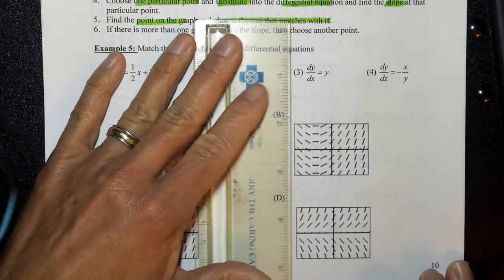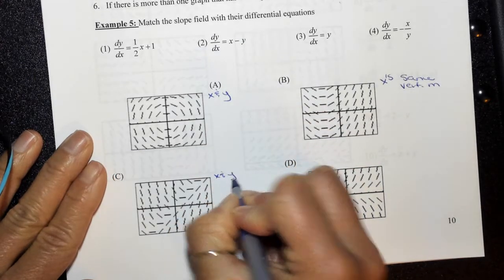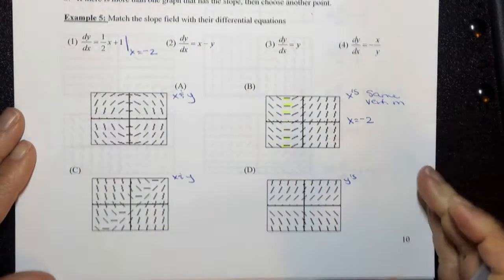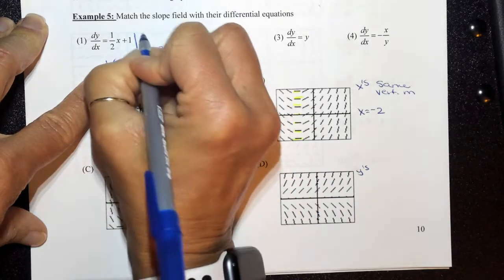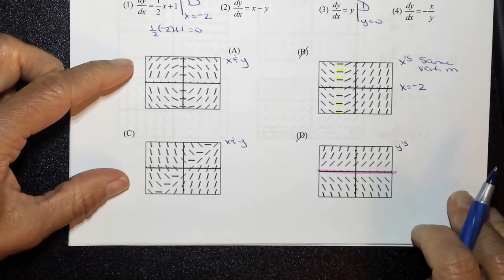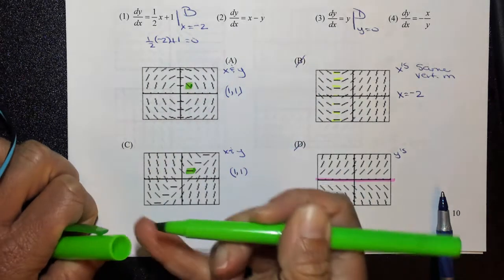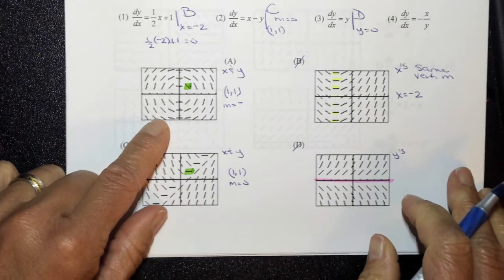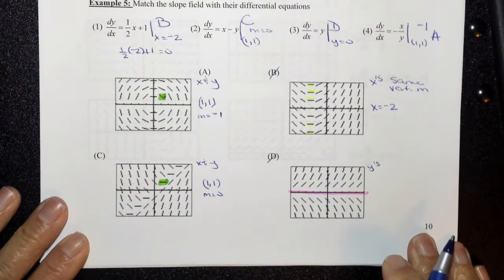U8 p 10